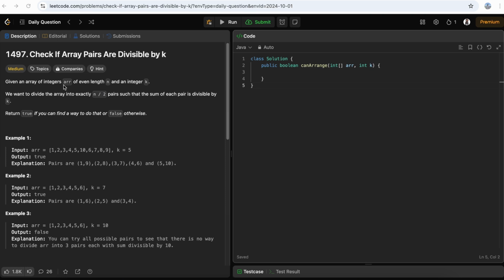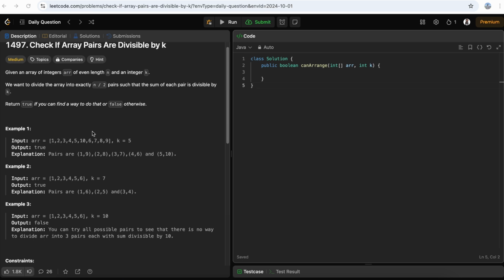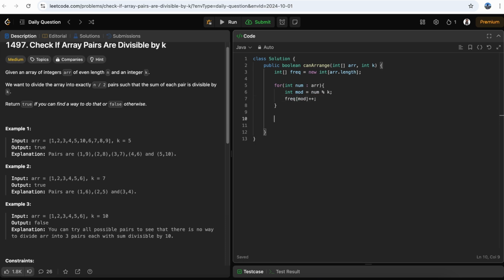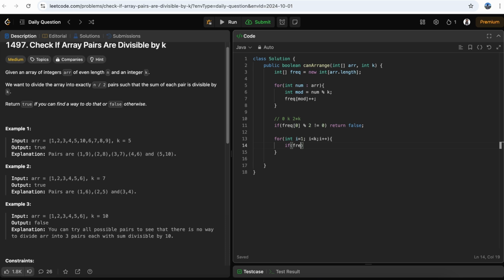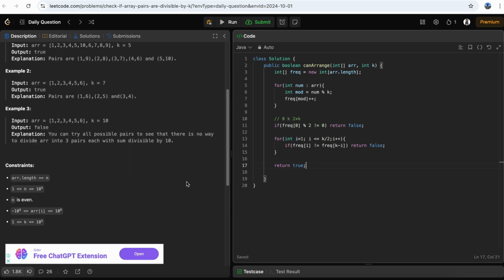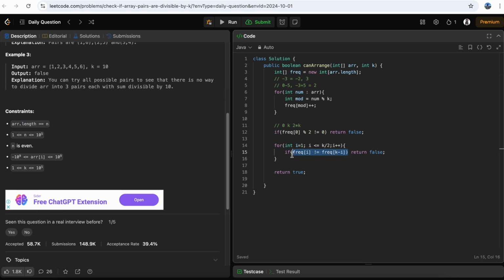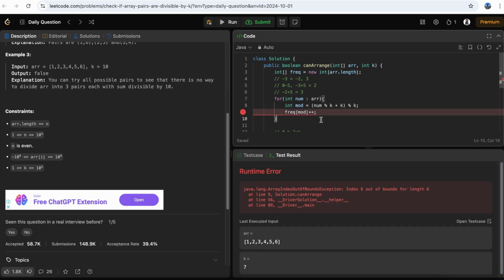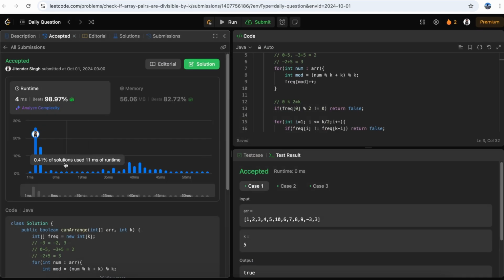LeetCode 1497 : Check If Array Pairs Are Divisible by k | 100 days of code challenge - Day 2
Welcome to Day 2 of my 100 Days of Code Challenge! In this video, we tackle LeetCode problem 1497: Check If Array Pairs Are Divisible by k. I'll walk you through the problem statement, break down the logic step-by-step, and explain the most efficient approach to solve this problem using modular arithmetic. Whether you're preparing for coding interviews or sharpening your algorithm skills, this video will help you gain a solid understanding of how to handle array pair problems effectively.

What you’ll learn:

How to pair elements of an array such that their sum is divisible by a given integer k.
An efficient solution using modular arithmetic.
Tips to optimize your code for better performance in coding interviews.